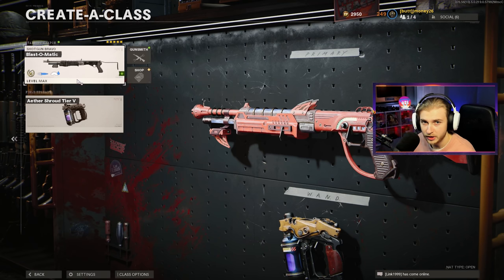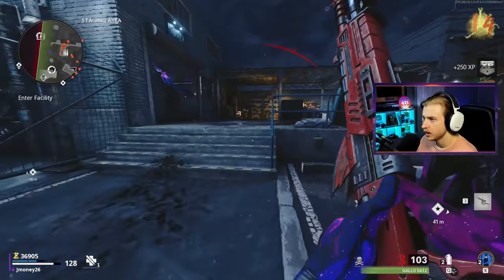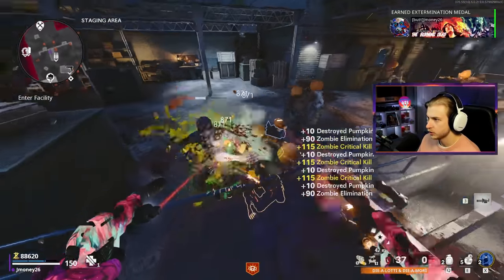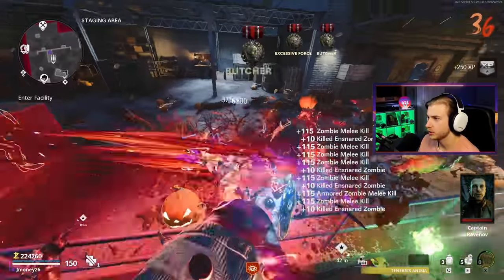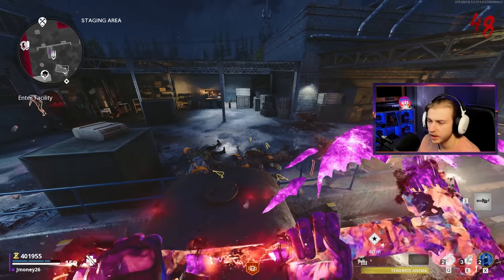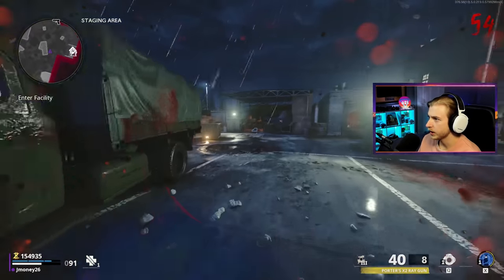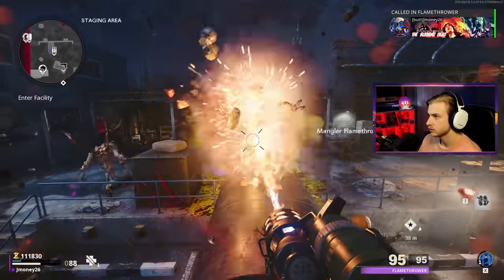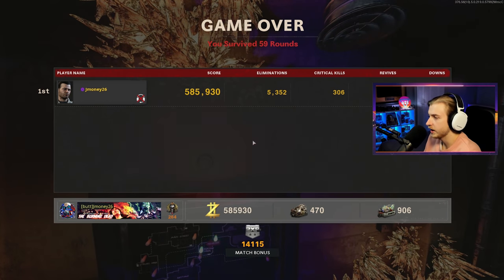Forsaken FIRST ROOM Challenge, Taking advantage of the Halloween Update (Cold War Zombies)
We take advantage of the jack-o-lantern drops while we attempt the first room challenge!

Main Monitor
2nd Monitor
Monitor Stand